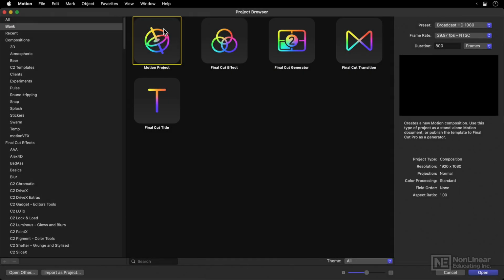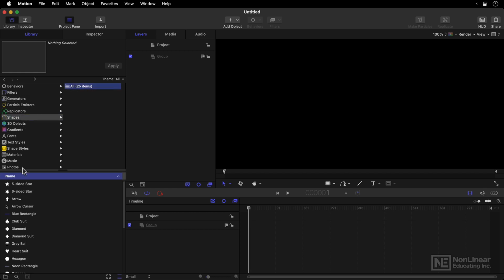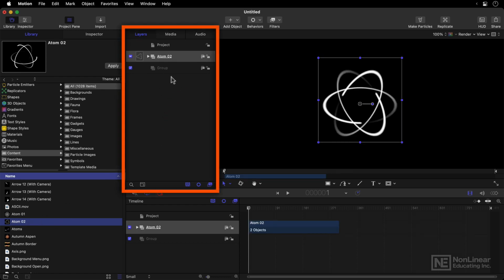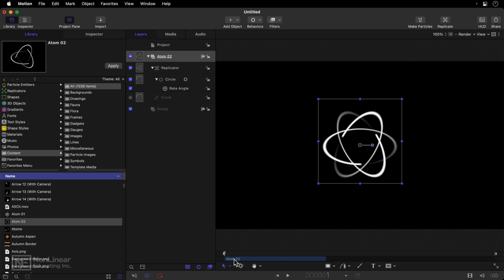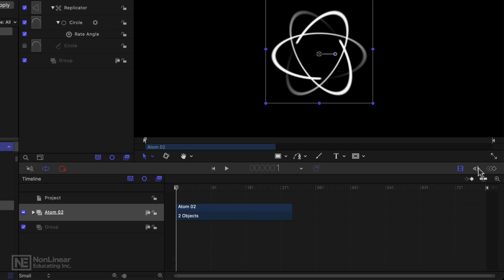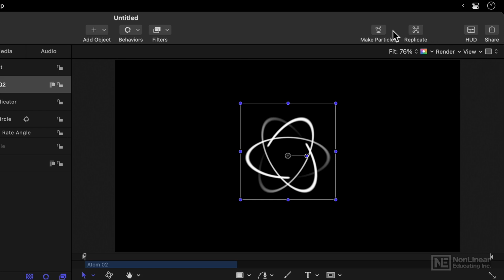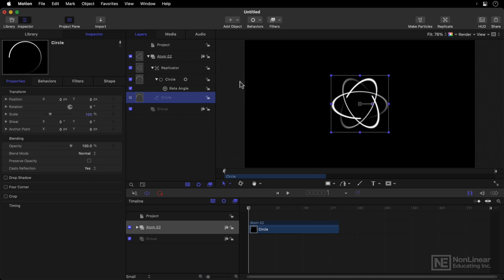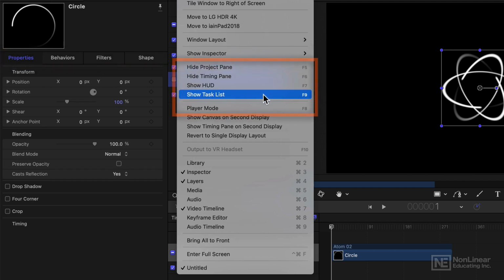Motion 101 - The Basics: Motion 101 - The Basics - User Interface Basics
Motion 101 - The Basics: Motion 101 - The Basics by Iain Anderson
Video 2 of 26 for Motion 101 - The Basics: Motion 101 - The Basics

Apple's Motion is an amazing tool for enhancing any video production. Often overlooked, it's a very deep and flexible program with lots of creative possibilities, but it can be difficult to know where to begin when learning it. This course is the best way to master all the essential skills you need to integrate Motion into your workflow.

First, you get a tour of Motion's user interface and all its different panels, like the Library and the Inspector. You learn to create a new Motion project and how to choose the right settings for your projects. Then, you discover different ways to import elements (photo, video, audio and even Photoshop files), and how to edit their properties in the inspector. The concepts of Masking, grouping and blending are also covered in great details.

After learning the basics, you're ready to dive into the fun part... animation! Iain explains the different ways to animate with Motion, from using keyframes and behaviors to triggering Motion with audio. You also learn about the many uses of replicators and particle emitters. Once you're ready to get your work out of Motion, you learn to export it into a movie for use into any editing program, export it as a Generator with Drop Zones for use with Final Cut Pro.

There's a lot to learn, so watch this course now and discover the power of Apple's Motion with certified trainer Iain Anderson!